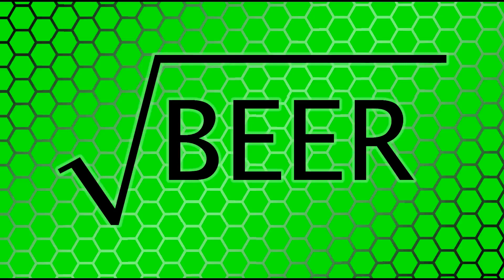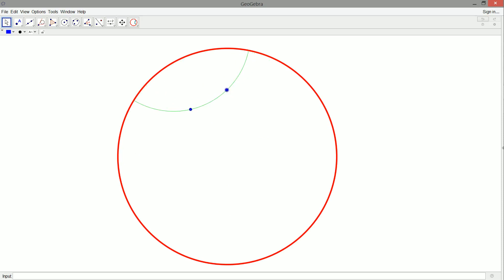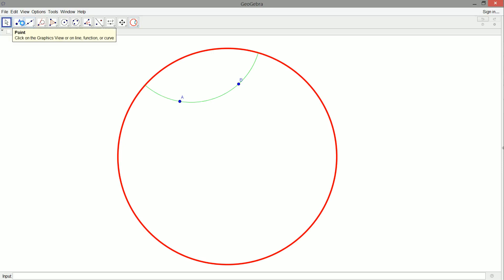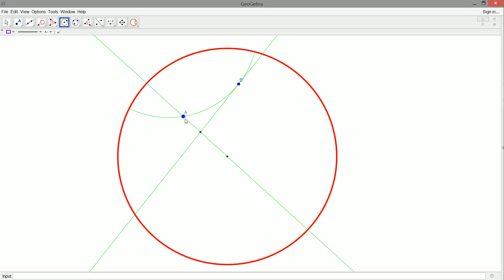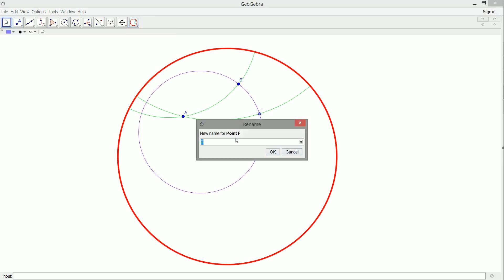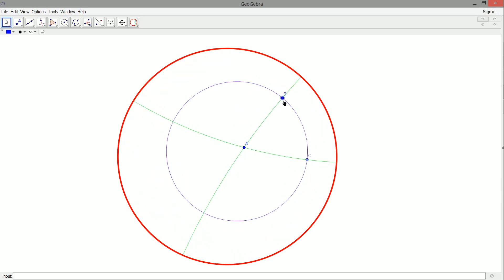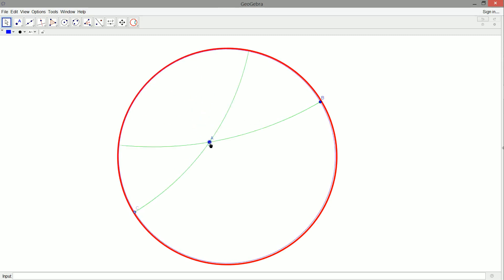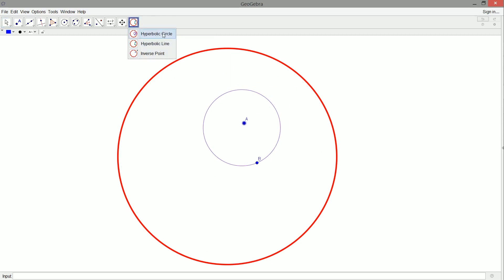Hyperbolic Straightedge and Compass - Hyperbolic Circles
Creating circles in the Poincaré Disc Model for hyperbolic geometry. Enjoy!